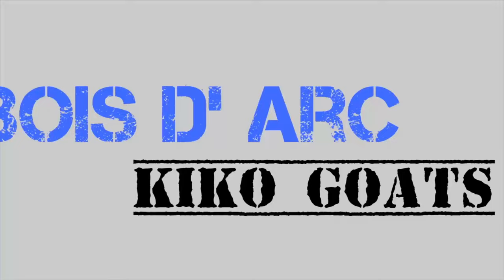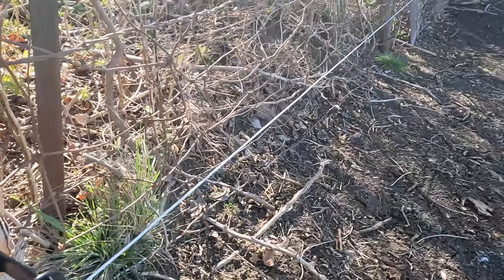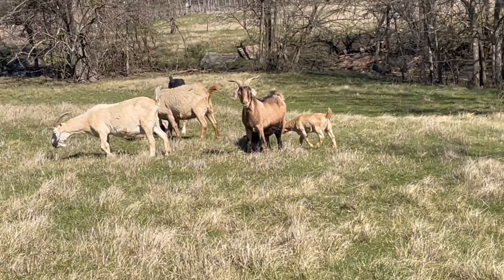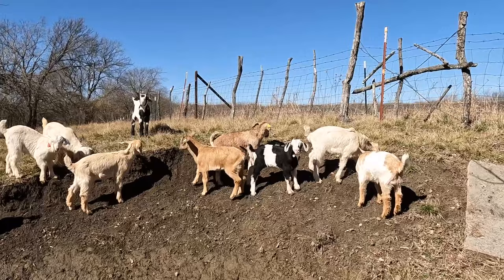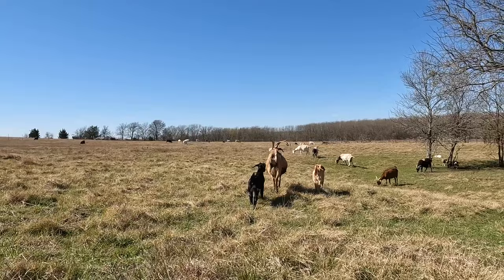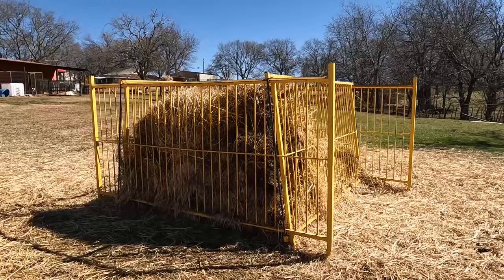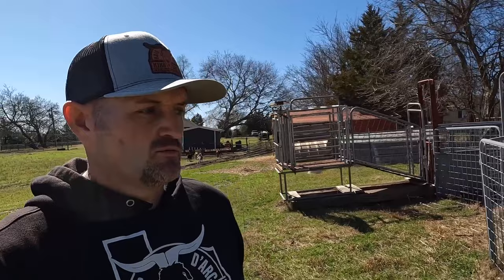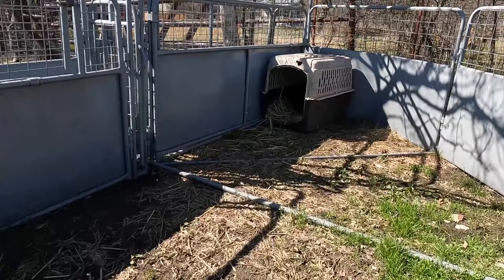Beginners Guide To Raising Goats | Goat Tips | Goat Video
Here's some tips that might help you out in getting into goats.

Here’s a link to help with our cancer journey

Go Fund Me Link

Bois D' Arc Kiko Goats

Watch all or some of the adds, comment and Thumbs Up the video!

caps & T-shirts